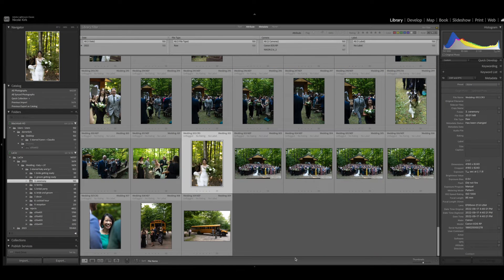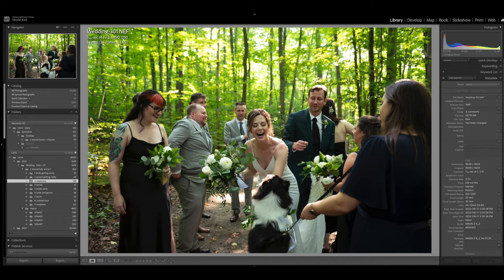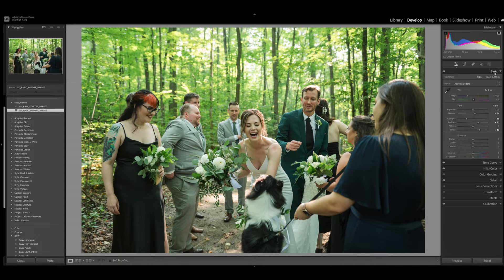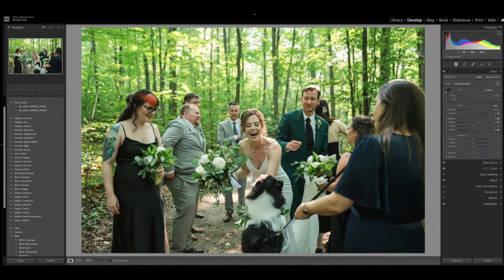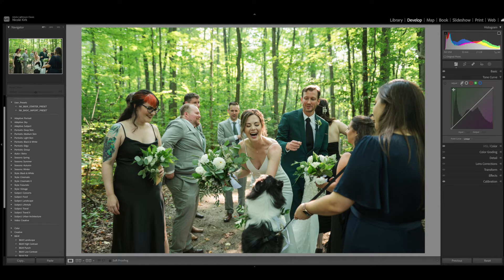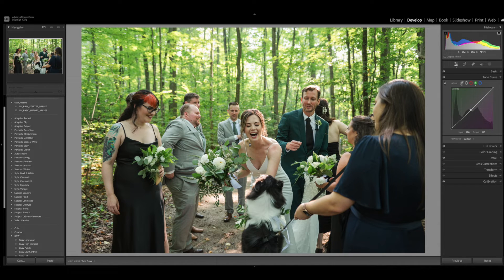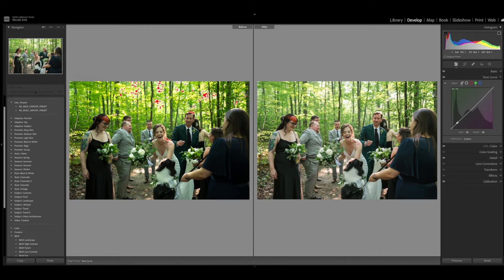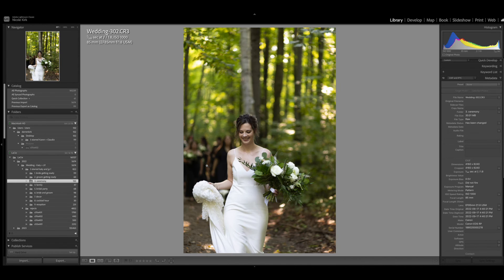The EASIEST & FASTEST way to REMOVE a COLOR CAST in LIGHTROOM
📸 **Master Color Correction in Lightroom - Say Goodbye to Green and Yellow Casts!** 🌟

 In this video, I'll be tackling a common photography issue – green and yellow colour casts. Ever taken a fantastic shot only to be disappointed by those unwanted hues? Well, the struggle ends here!

I will guide you through the process of effortlessly removing green and yellow colour casts using Adobe Lightroom.

In this video, you'll learn:

🟢 How to use the white balance settings to remove colour casts
🟡 Using the curves tool in lightroom for more precise adjustments

If you found this video helpful, please hit the LIKE button, SUBSCRIBE to our channel, and don't forget to ring that NOTIFICATION BELL, so you never miss out on our photography tutorials.

Thanks for tuning in, and remember, I'm here to help you capture moments beautifully. Stay inspired and keep clicking! 📷✨